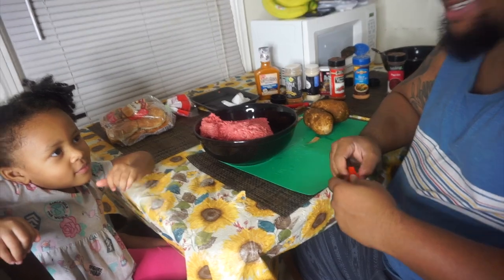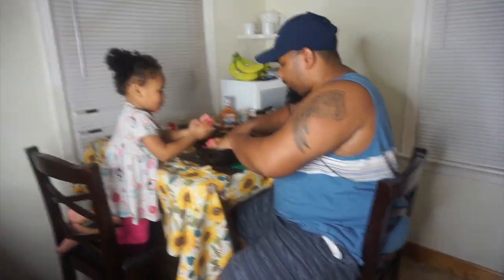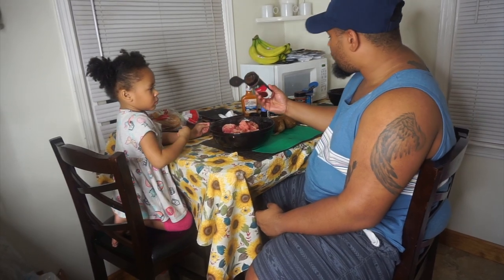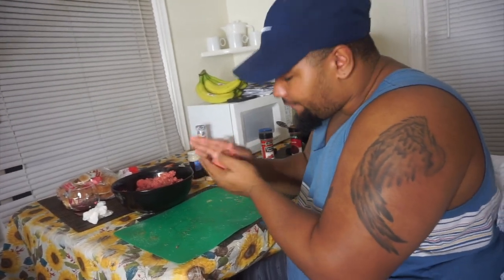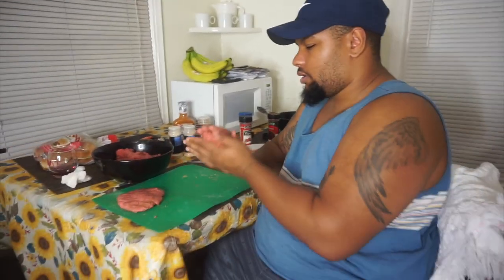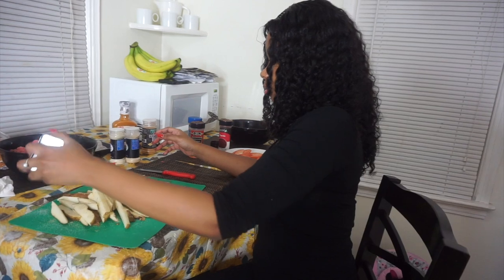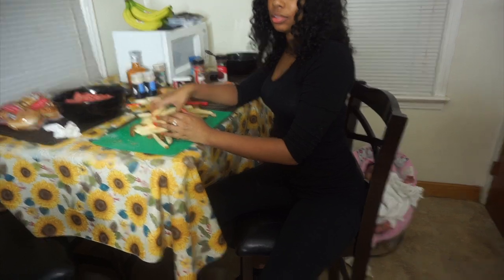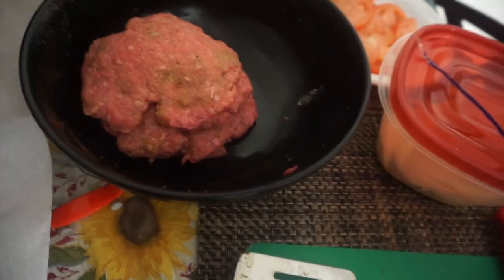How To Make A Cheeseburger!!! (Cooking with SJ Fam)